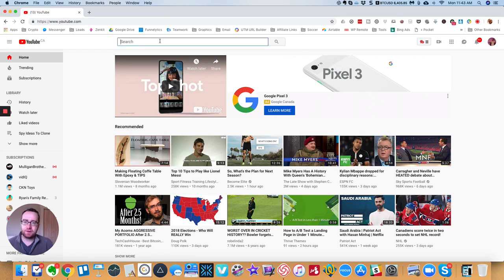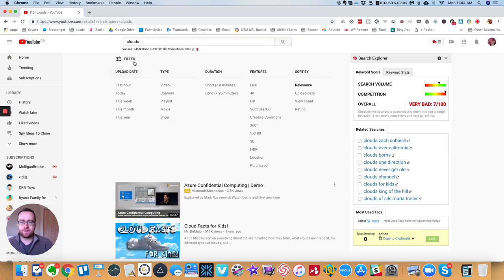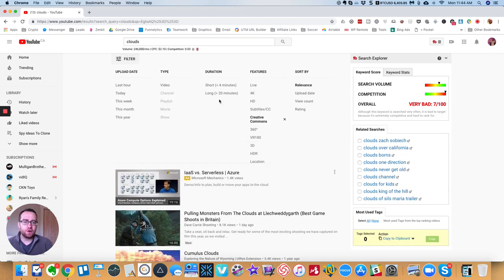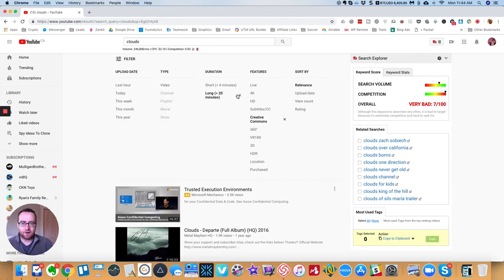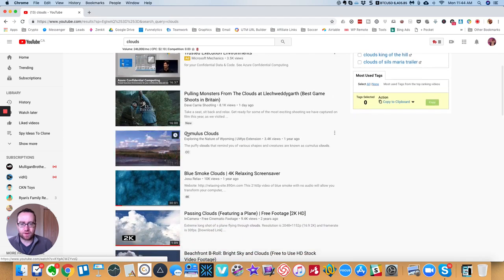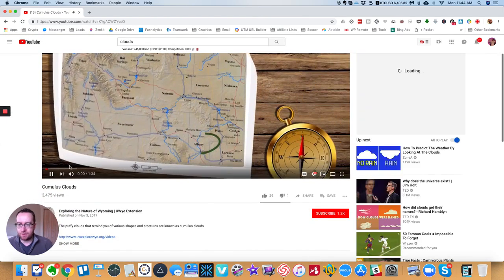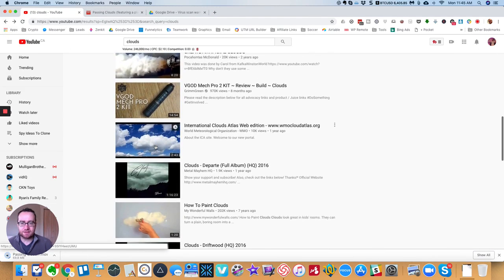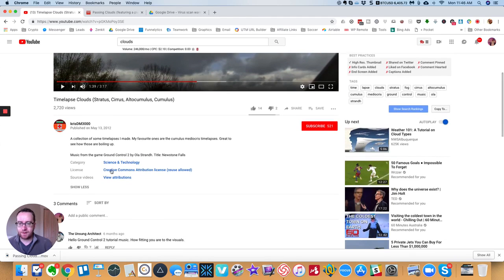Master the Art of Reuploading Creative Commons Videos on YouTube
In this video, I'll share with you the step-by-step process for master the art of reuploading Creative Commons videos on YouTube.

If you're a YouTube creator and you want to make sure that your videos are always up to date and compliant with the YouTube platform guidelines, then this is the video for you! I'll share with you the step-by-step process for reuploading Creative Commons videos on YouTube, so that you can guarantee that your videos are always compliant and up to date.

How to use creative common videos
Credits to Original Uploader: andrewmurraytv